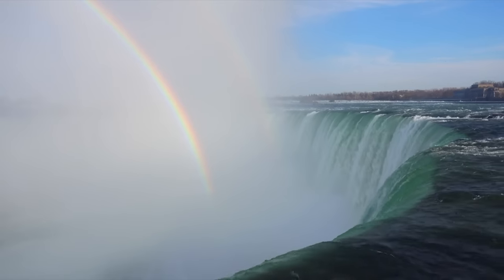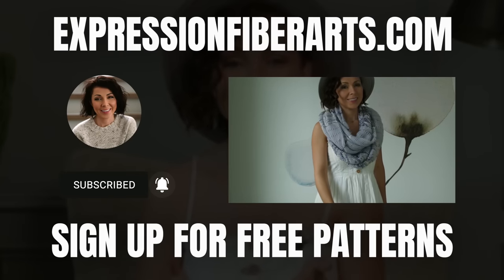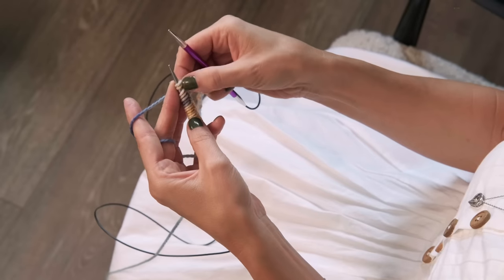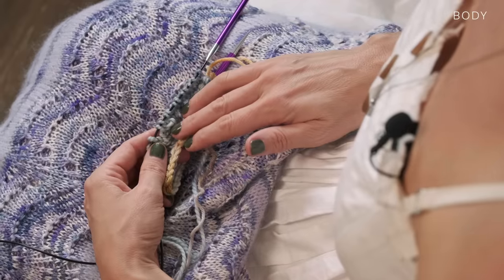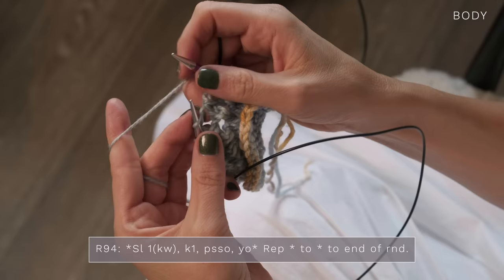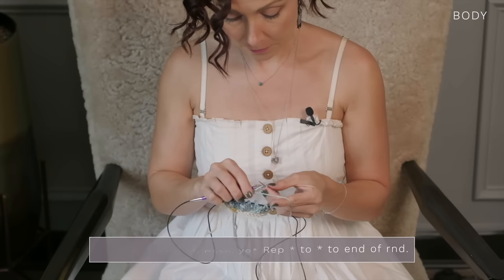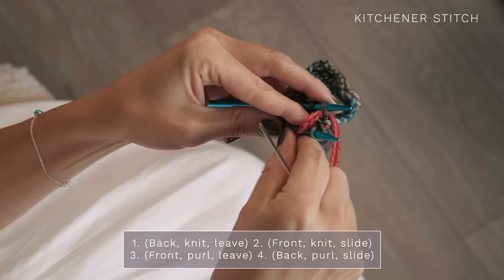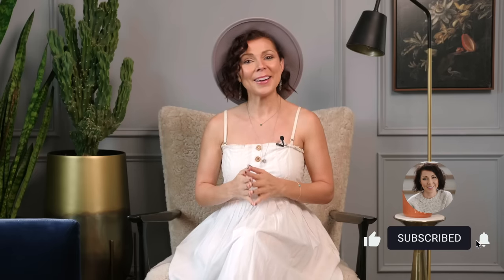Easy, Step-by-Step Instructions to Knit the Cozy, Cuddly Fogbow Tube Cowl!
Hello, my lil' honeybee! Today, I have a scrumptiously snuggly, Intermediate level, knitted tube cowl to share with you.This design is meant to remind you to take a moment to appreciate the beautiful, hidden gems that are created by nature. This design also uses two different yarn bases to create a delightful contrast of textures! So fun! So are you ready to cast on and get started?

In this video, I demonstrate everything you need to know to knit your own cowl, including how to work the provisional cast on, the special round instructions, and the Kitchener Stitch join.

Fogbow was made using both our Limited Edition Sugar Fluff Fingering and Oasis Fingering yarns. Sugar Fluff Fingering is very fluffy and absolutely divine! This yarn is a fun, fingering weight with lovely drape and a beautiful halo. Sugar Fluff Fingering is made with 80% Suri Alpaca and 20% Acrylic with 364 yds/333 m per 3.5 oz/100 g skein.

Our sumptuous Oasis Fingering is a luxurious blend of 50% Camel and 50% Silk with incredible softness, shimmer, and drape! Wonderful for heirloom shawls, scarves, sweaters, and much more! 500 yds/457 m per 3-ply skein.

The purple sample shown here was made with colors: Uplifted Oasis Fingering (Yarn A) and Frostier Sugar Fluff Fingering (Yarn B). The pink sample shown here was made with colors Perception Oasis Fingering (Yarn A) and Rosalie Sugar Fluff Fingering (Yarn B). Each sample used approximately 1516 yds/1386 m total: Yarn A) 909 yds/831 m and Yarn B)
607 yds/555 m.

Our colors come and go quickly, so be sure to order all you need for your project.

Have a beautiful day, my friend! Take a moment to pause, and breathe in the wonder of life itself! We aim for one a week, and most are free for a limited time only. XOXO

Facebook.com/expressionfiberarts
Instagram.com/expressionfiberarts